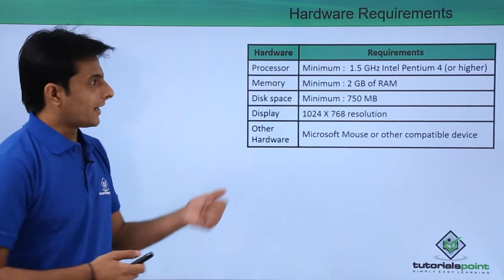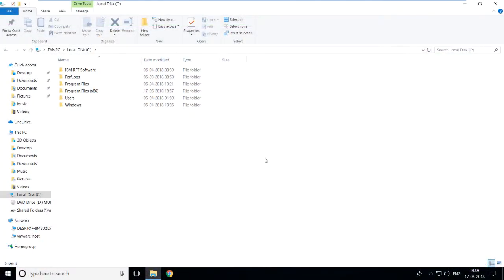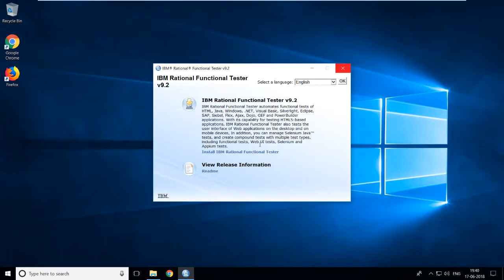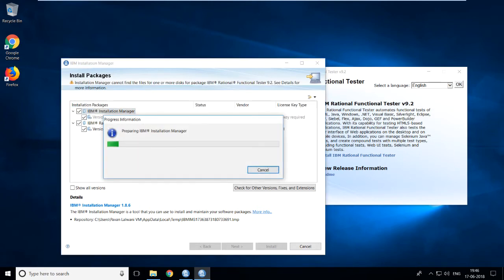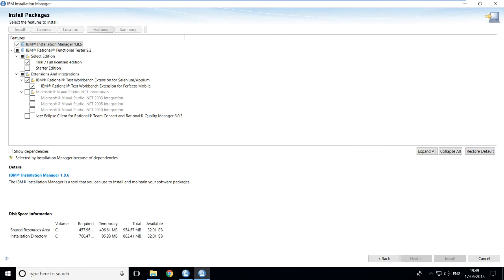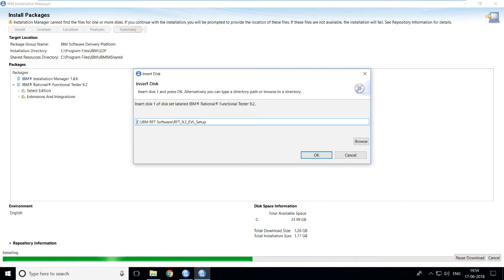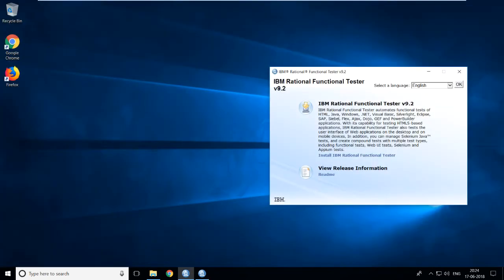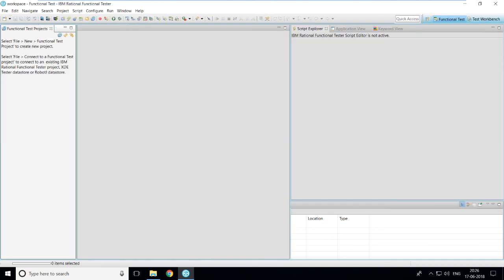IBM RFT Installation